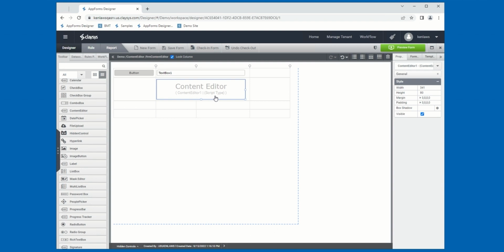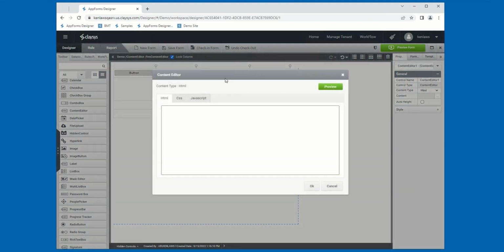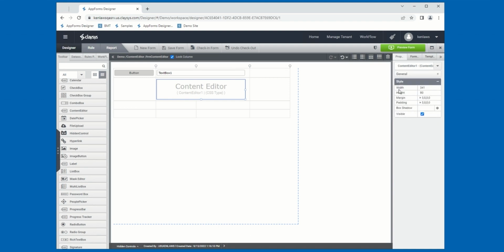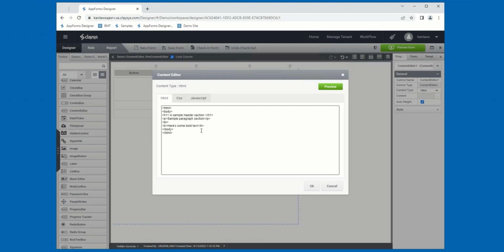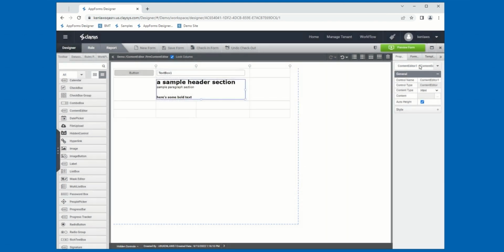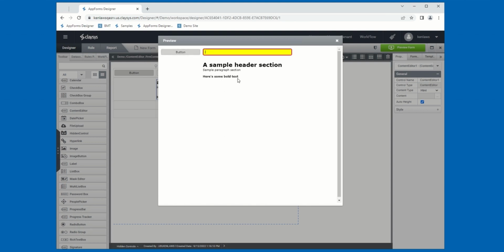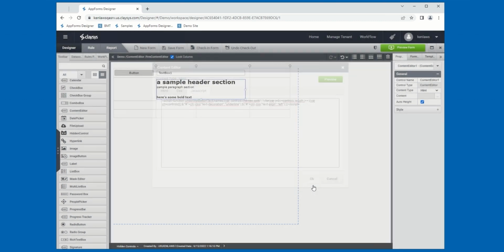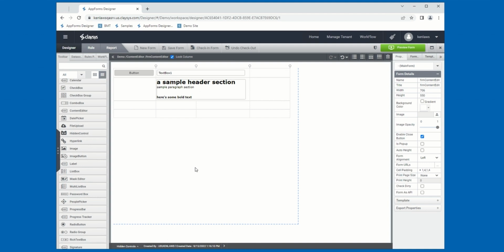Insert Custom HTML, CSS, and JS to LowCode Forms | ClaySys AppForms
This video demonstrate how we can use content editor control in AppForms.

Content editor allows you to insert custom HTML, CSS, and JS to the forms you are building.

This features helps helps achieve styles or functionalities with the help of scripts mentioned above.